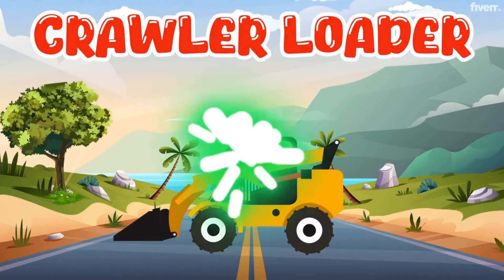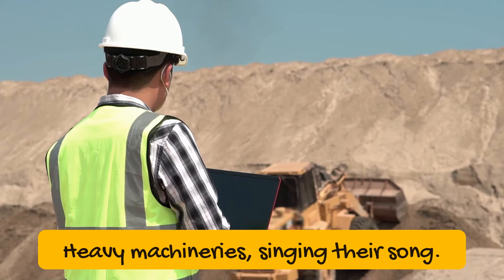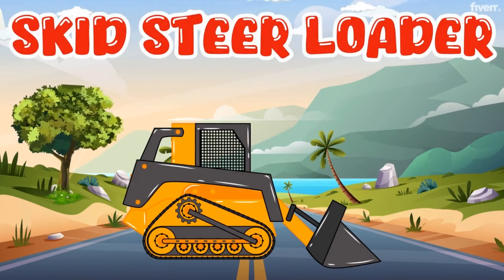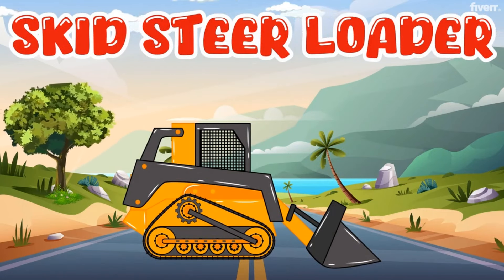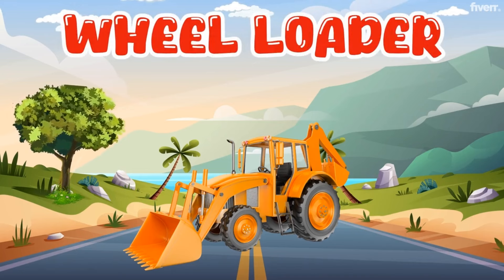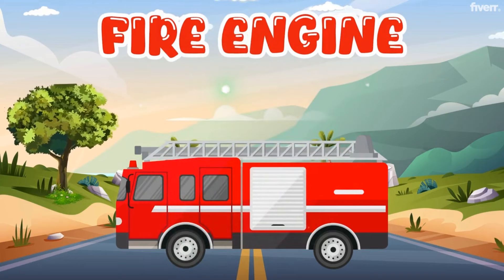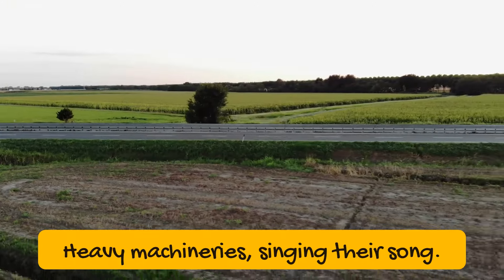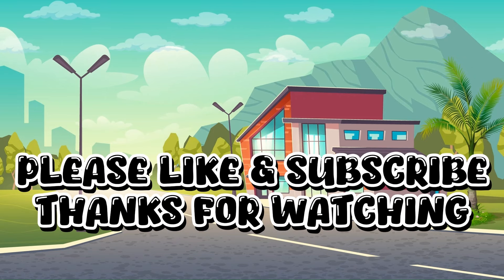Dig, Lift, Build! Heavy Machinery & Vehicles Nursery Rhyme for Kids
Welcome to another exciting episode on Tiny Tots! Today, we dive into the fascinating world of heavy machinery. From powerful bulldozers to towering cranes, watch and learn how these amazing machines work. Perfect for young builders and curious minds! 🚜👷‍♂️